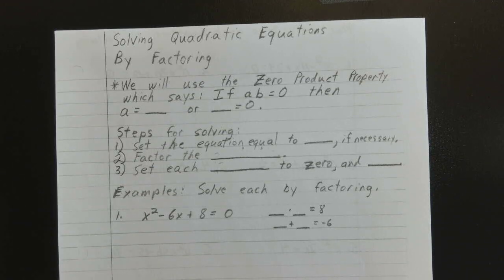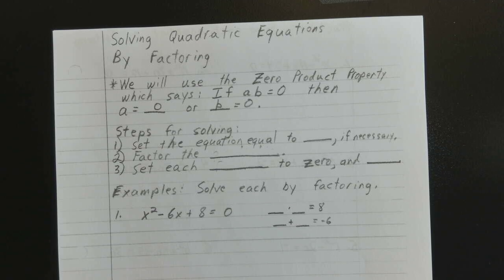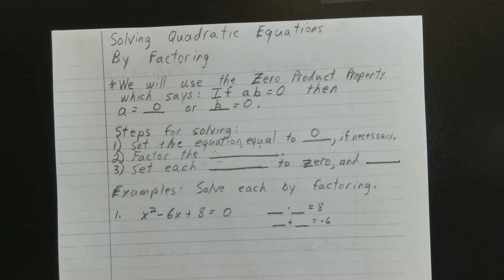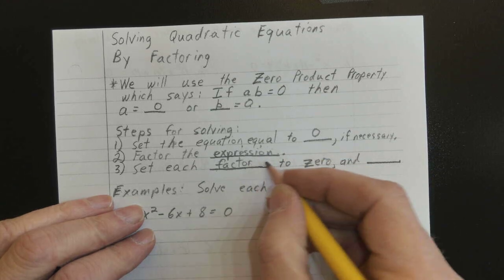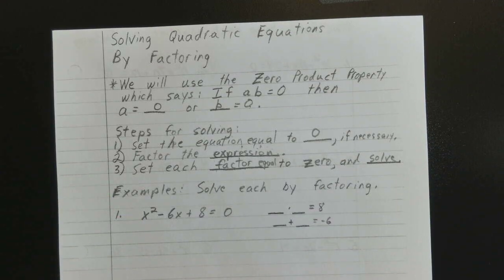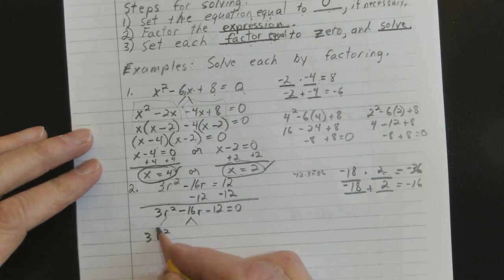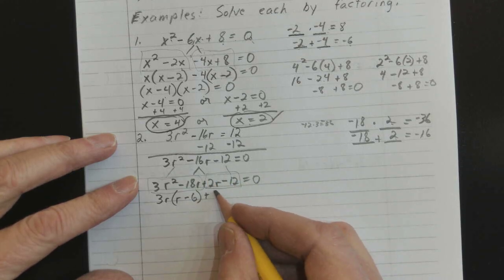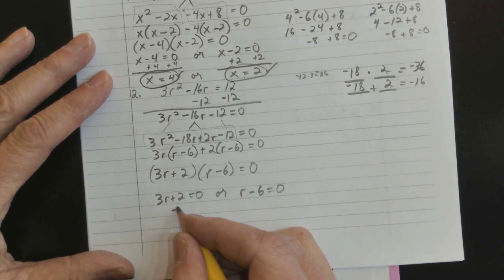Solving Quadratic Equations by Factoring (Class Notes)